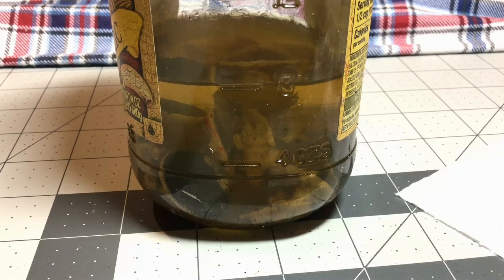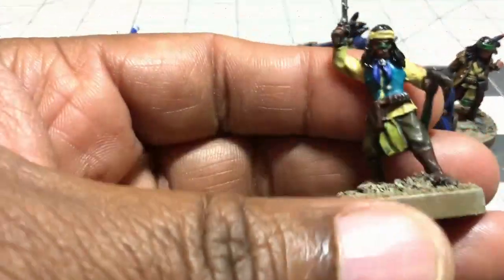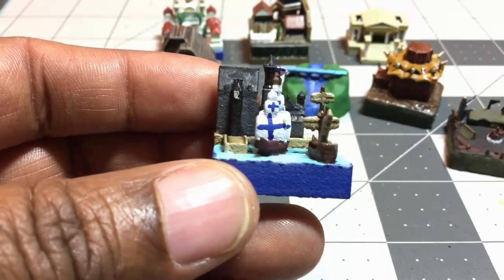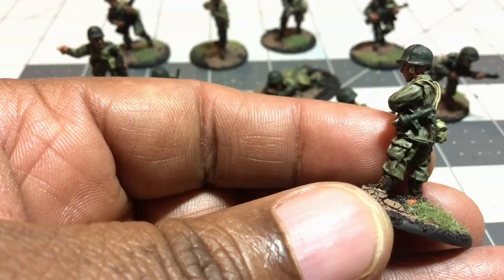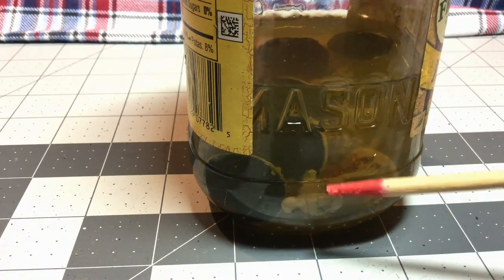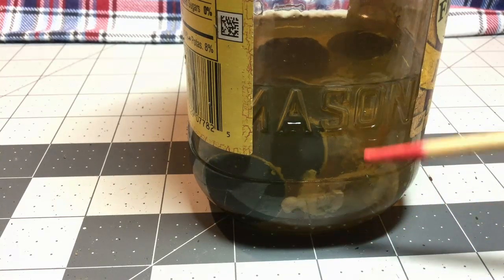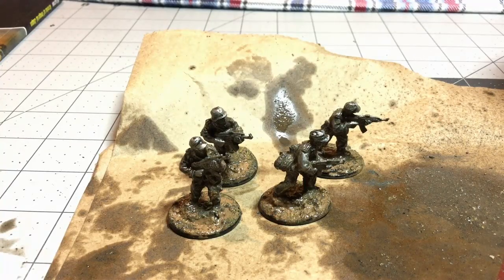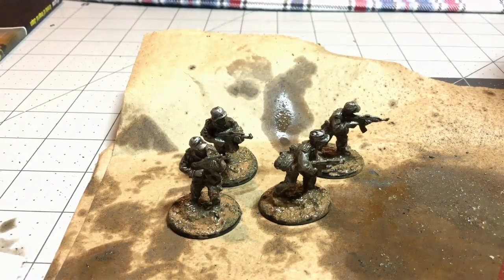SWS On The Table - Gaddis Gaming Airborne